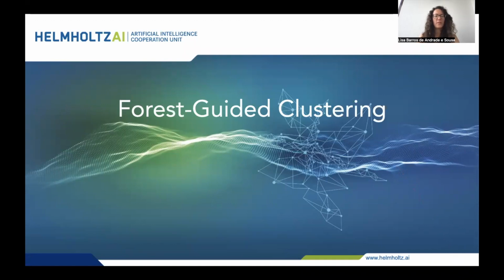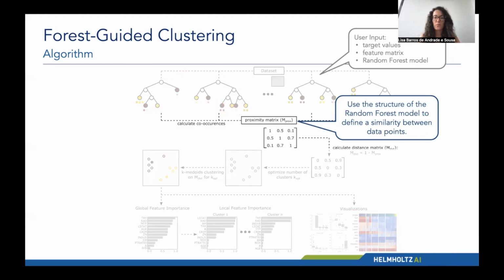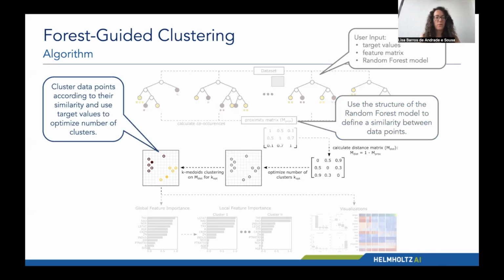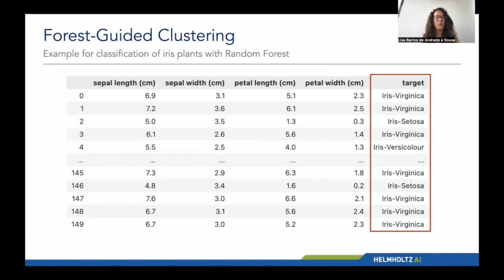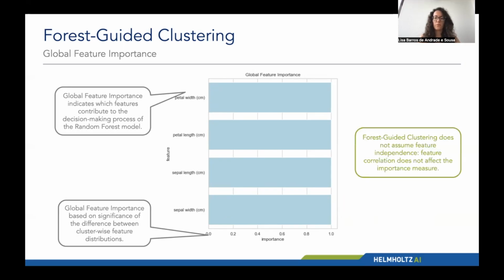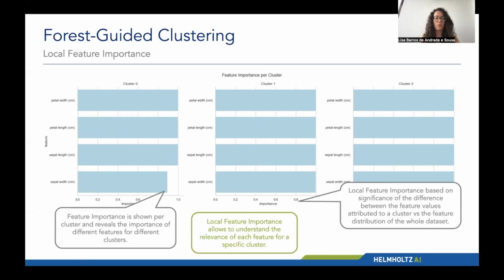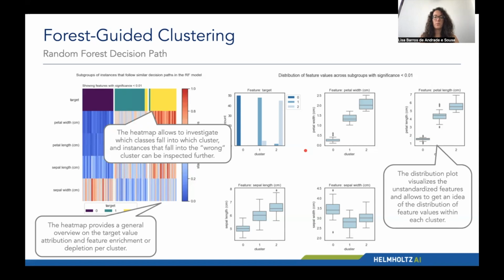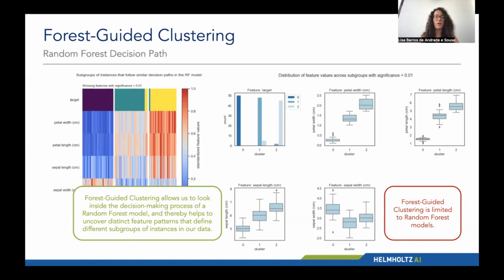Forest-Guided Clustering -- Shedding... - Lisa Barros de Andrade E Sousa - Poster - ISMB/ECCB 2025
Forest-Guided Clustering -- Shedding light into the Random Forest Black Box - Lisa Barros de Andrade E Sousa - Poster - ISMB/ECCB 2025